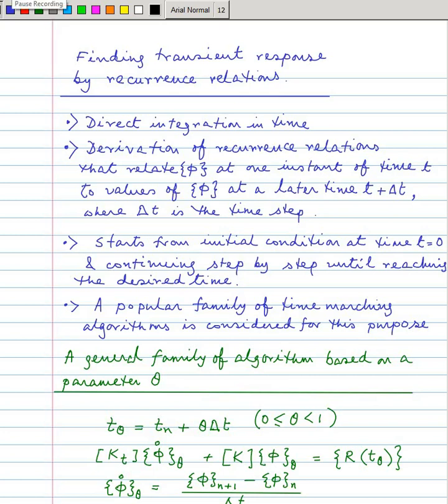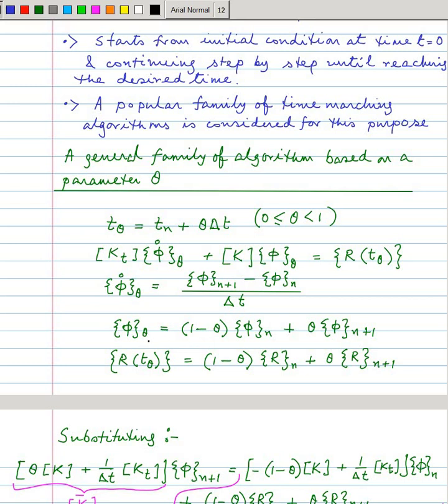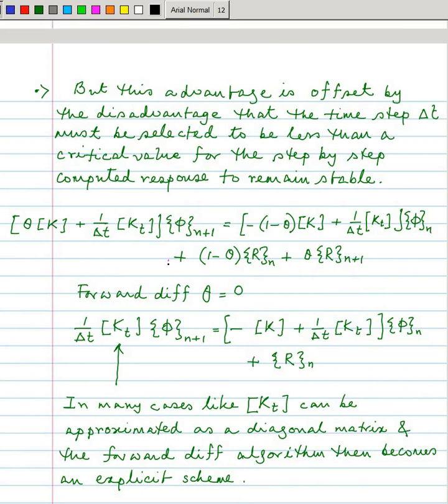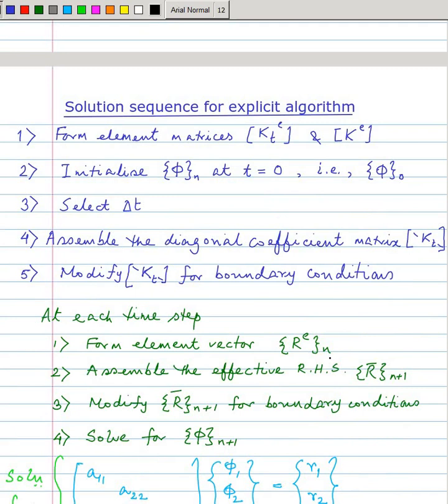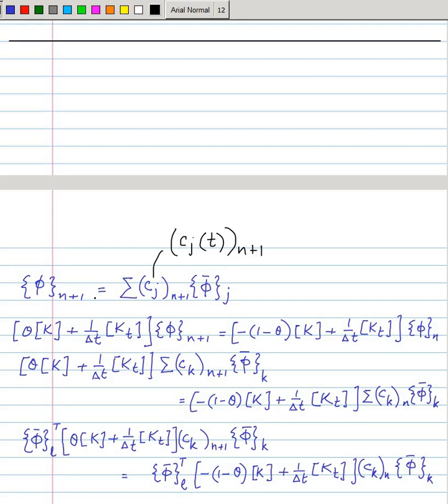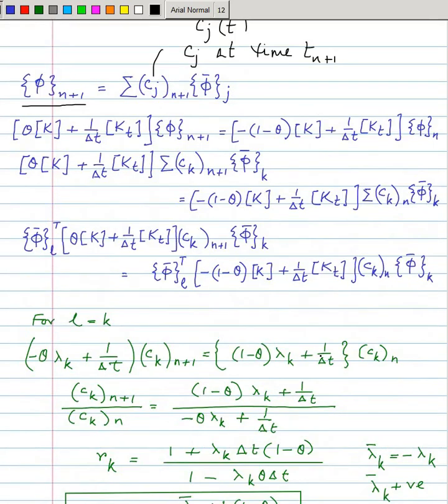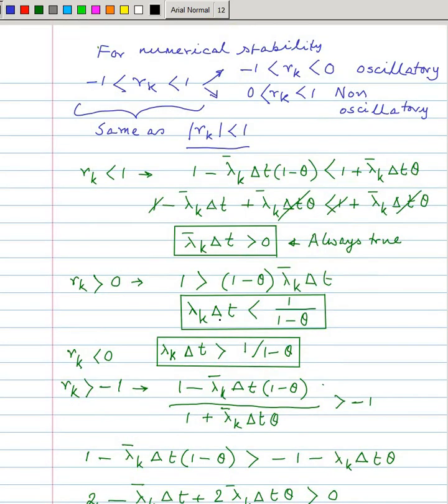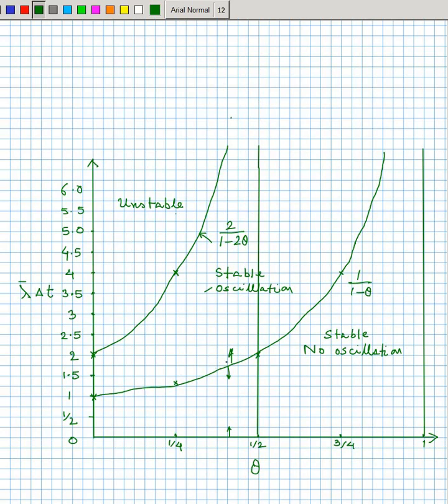Propagation problem - time integration